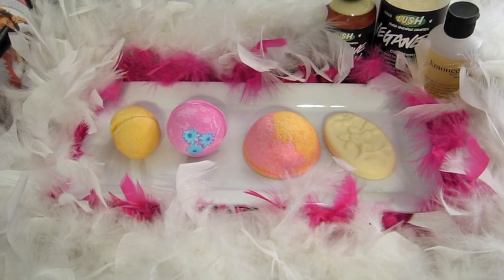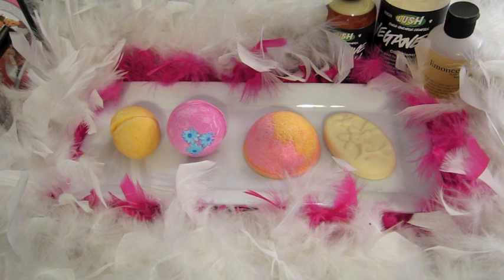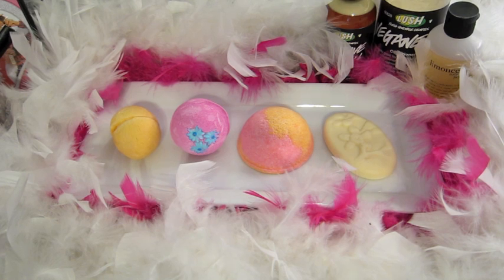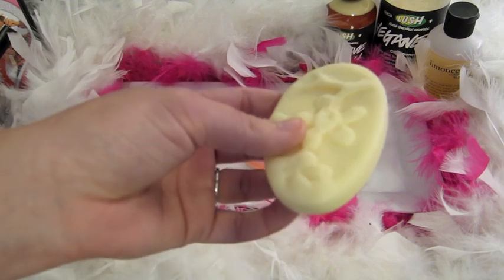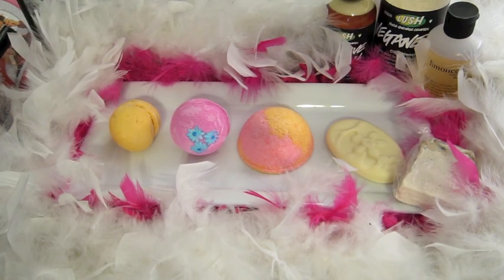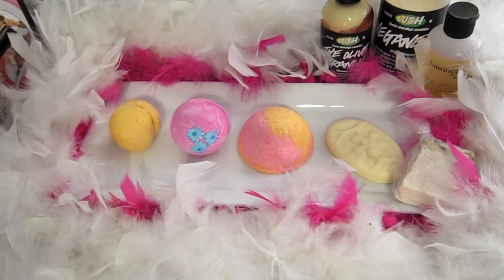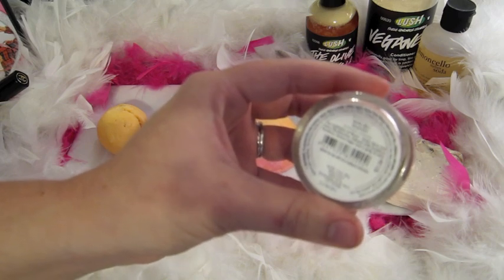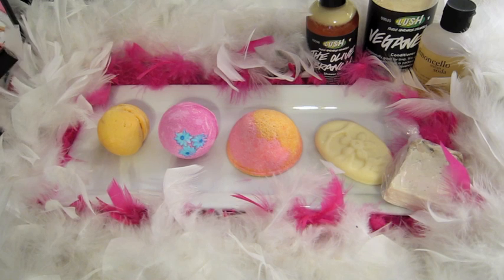"Clueless" Inspired Lush Bath Cocktail